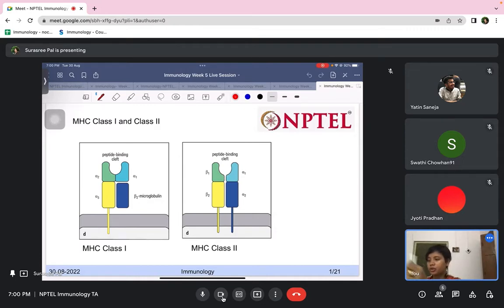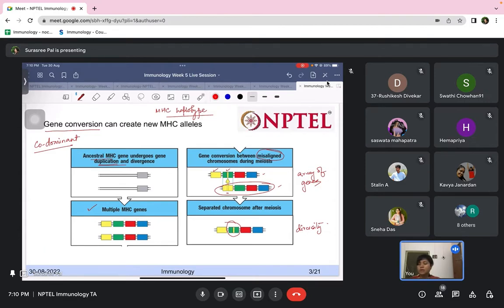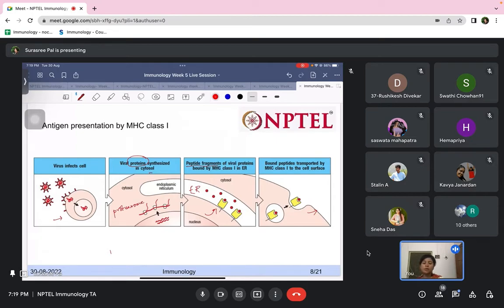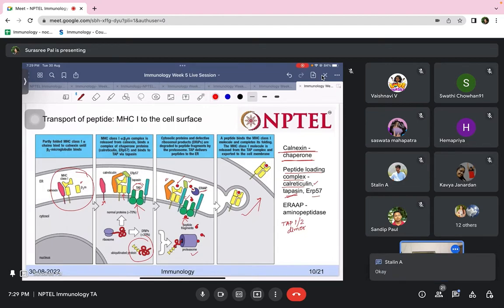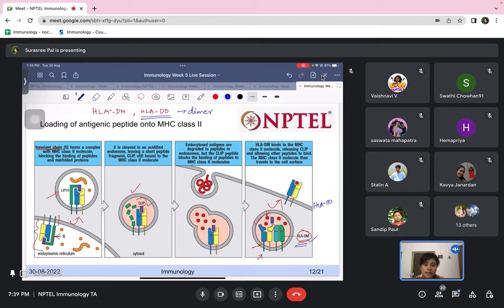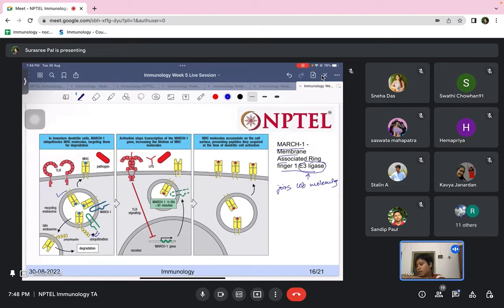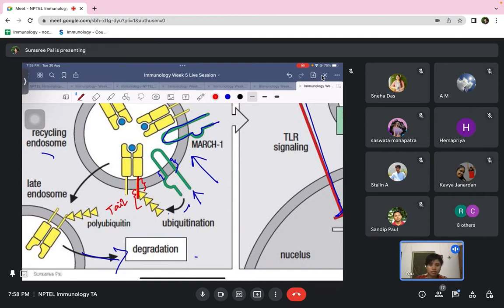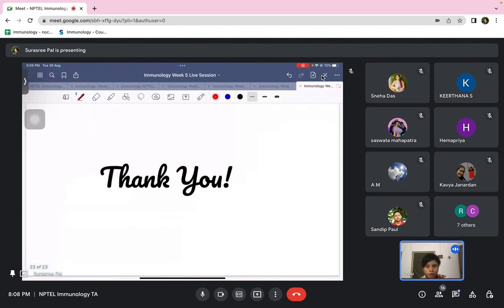Week 5 Live Session | Immunology | NPTEL | Surasree Pal